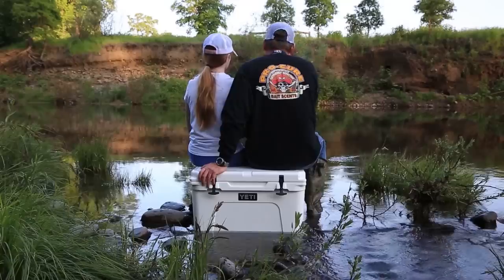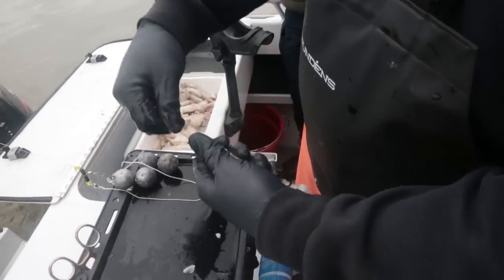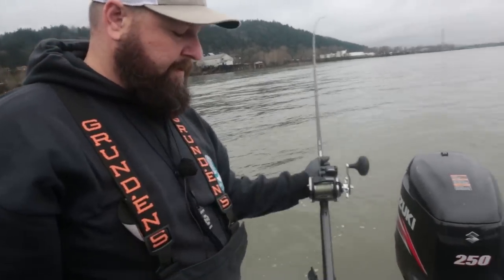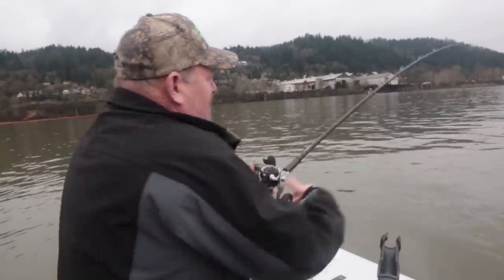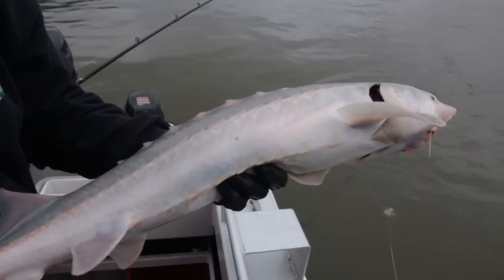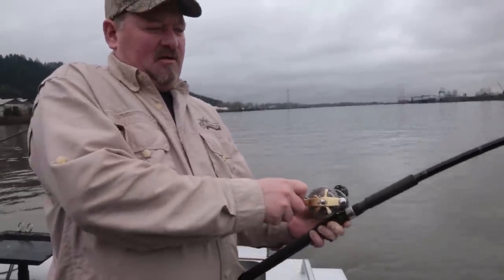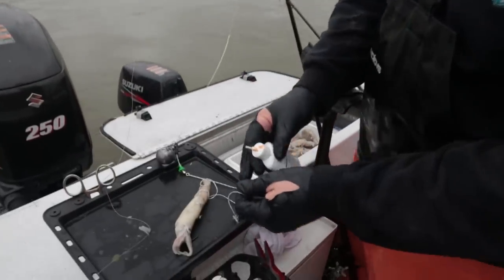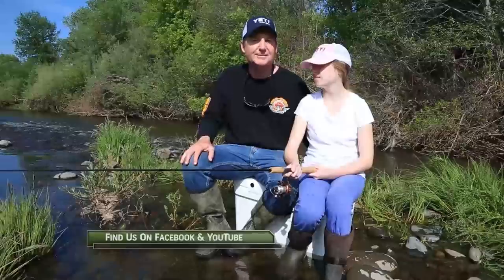Willamette River Sturgeon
Learn effective sturgeon techniques with Bill Green of North Oregon Guide Service on the Willamette River near downtown Portland, OR.  Bill is fishing with Doug Hays of Oregon Tackle, Paul Uminski and Dmitry Karmanov of Ka Hem Boats.